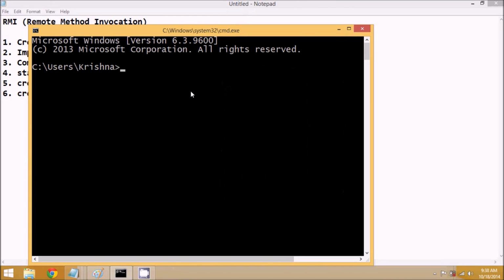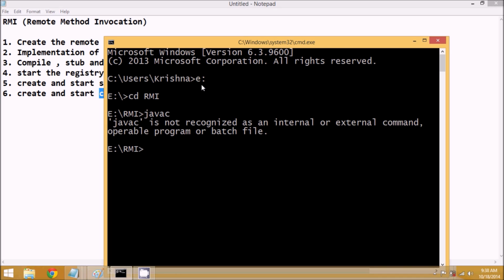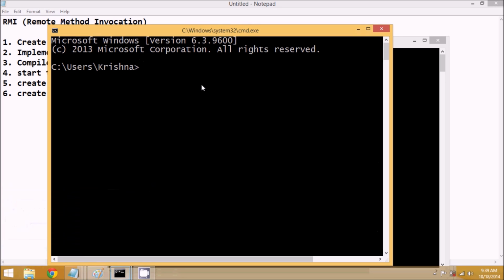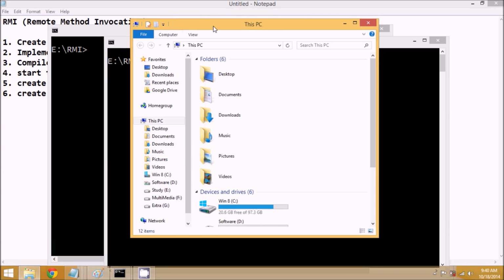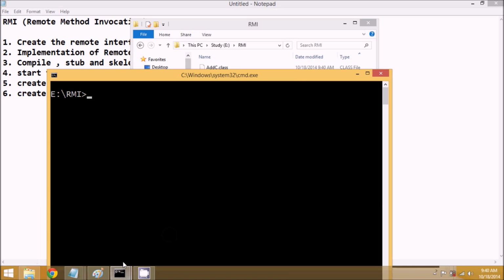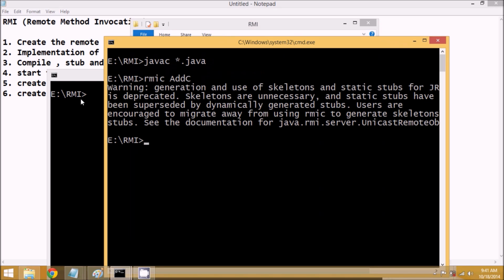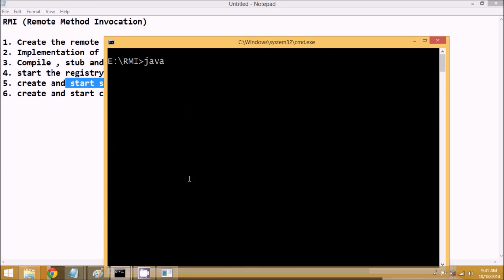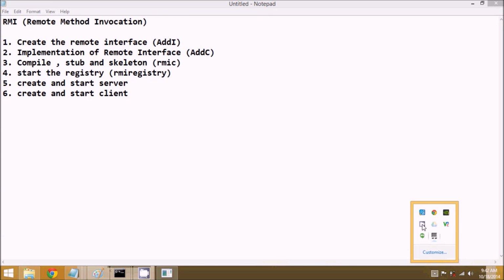RMI (Remote Method Invocation) Part 5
Implementation of RMI.
Compilation of RMI classes.
Creation of stub and skeleton.
Creation off registry(rmiregistry).
Creation of client and server.

The RMI (Remote Method Invocation) is an API that provides a mechanism to create distributed application in java.
RMI (Remote Method Invocation) is a way that a programmer, using the Java programming language and development environment, can write object-oriented programming in which objects on different computers can interact in a distributed network.